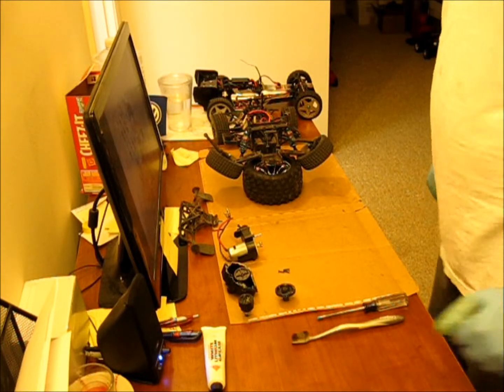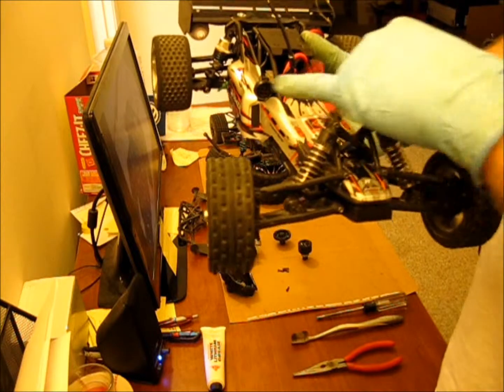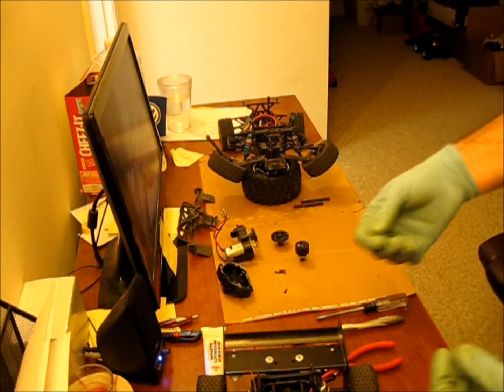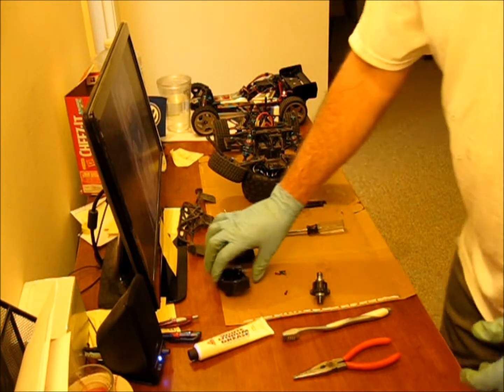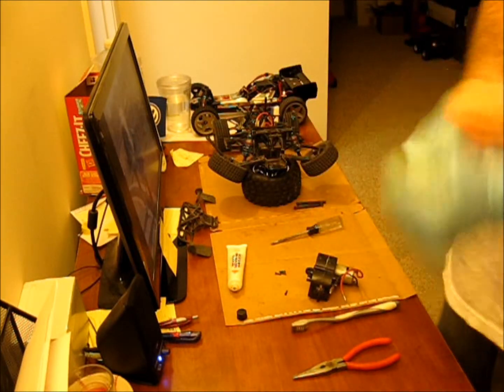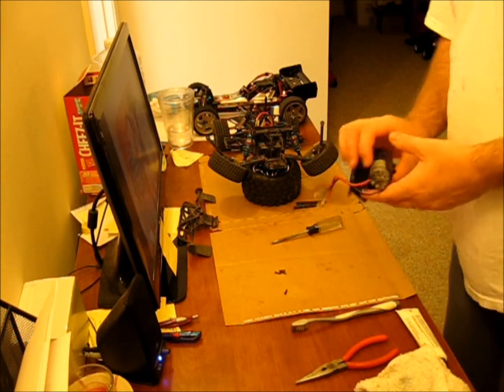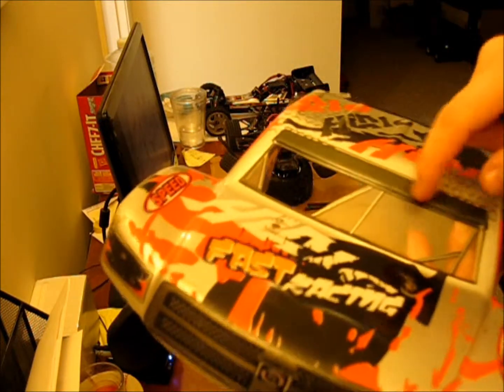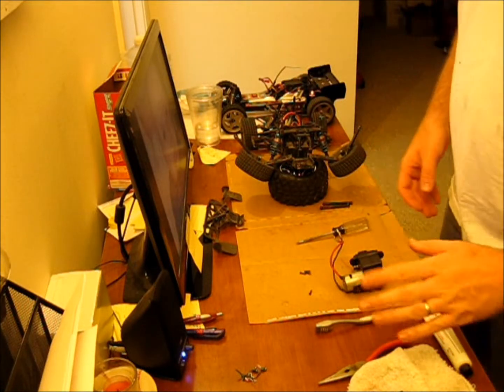Locking rear differential on my WL Toy's L979 truck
Just wanted to try locking out my rear diff on my L979 truck. I did find out on the next run I did with this truck that the plastic dog bones will not last with the rear diff. locked. Snapped both of the plastic dog bones.